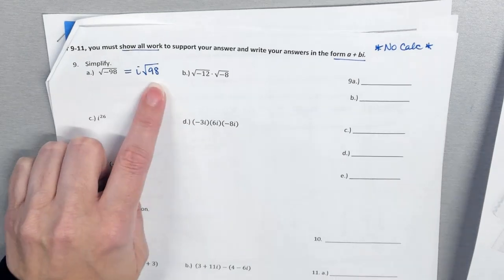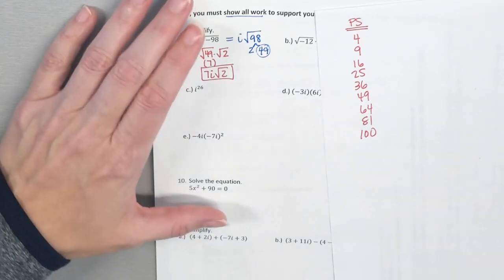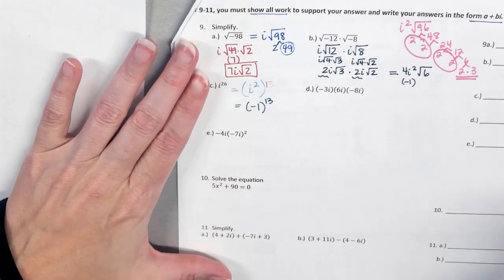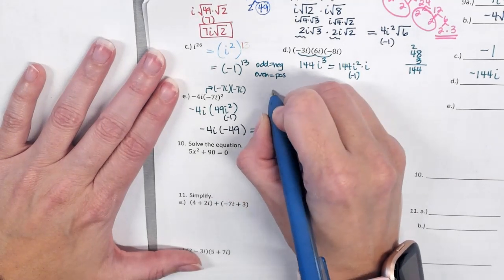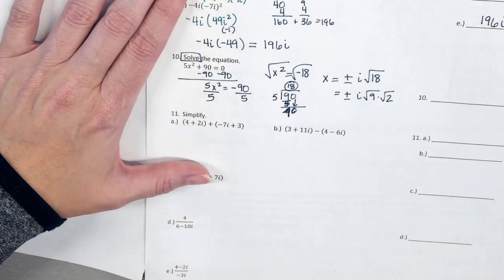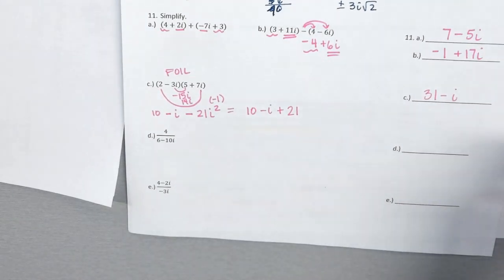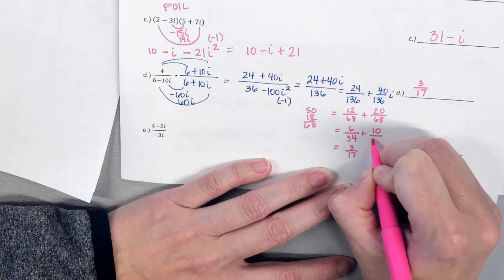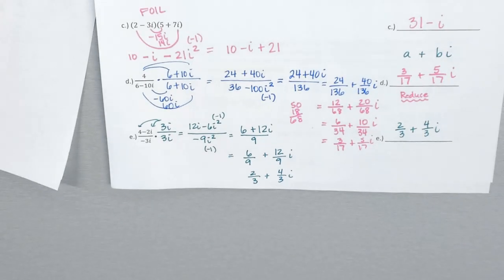3.1-3.3 Review - Page 3